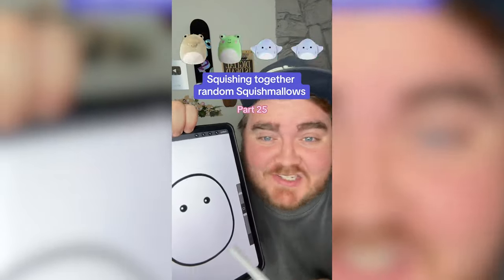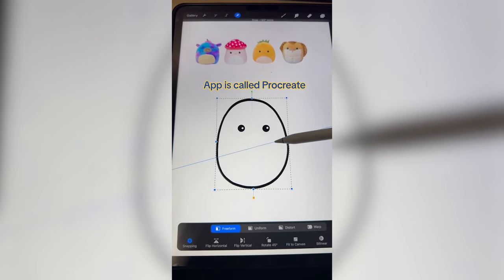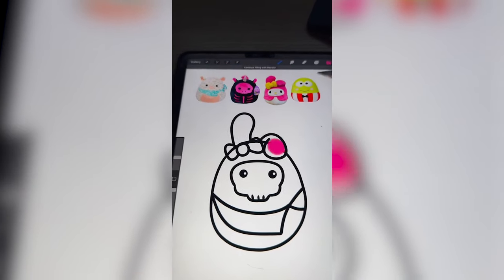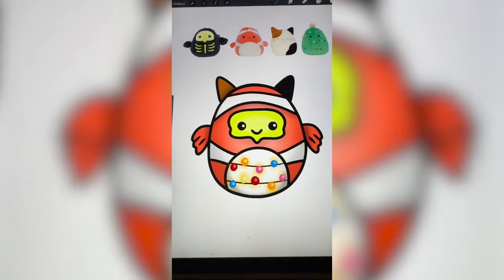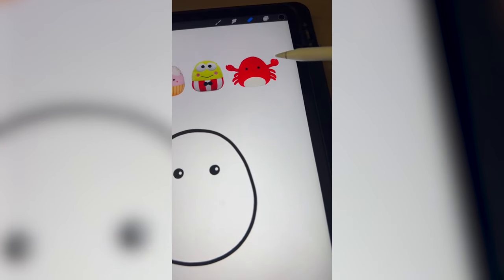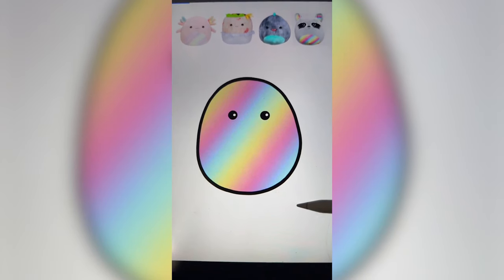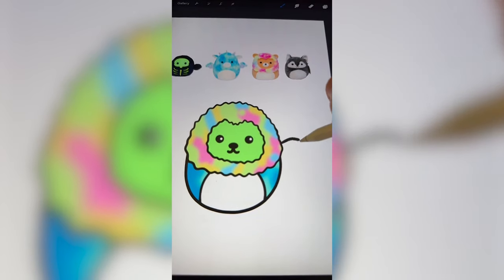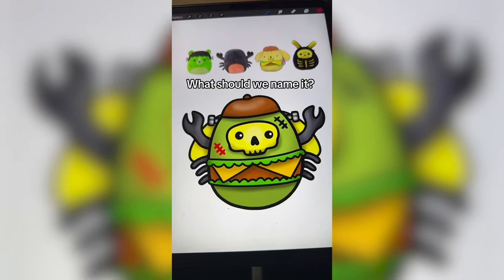Squishing together Squishmallows! Shorts Compilation (Parts 25-33) Tyler Murphy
Squishing together Squishmallows! Compilation | Parts 25-33